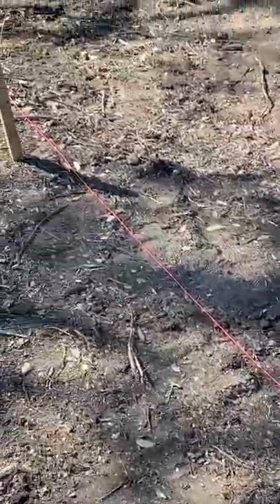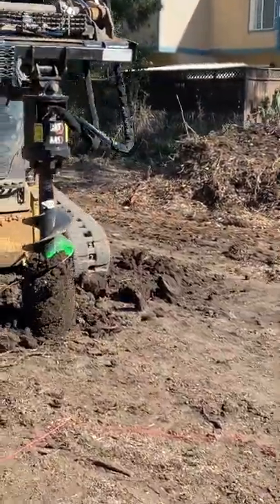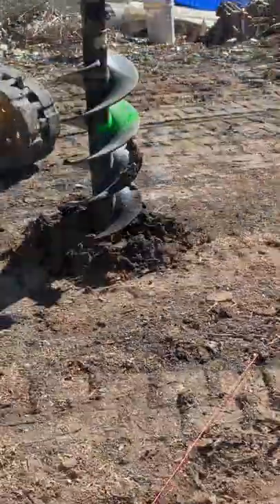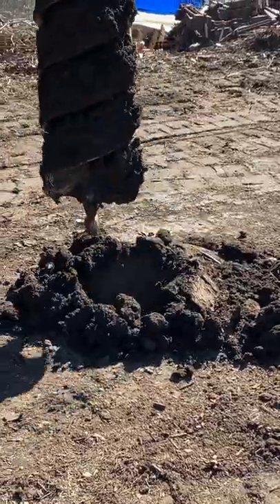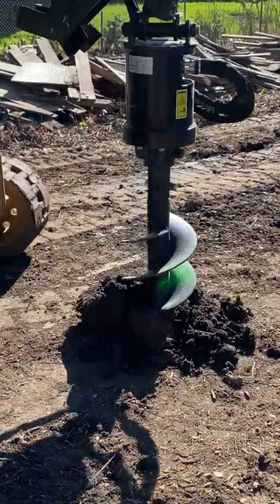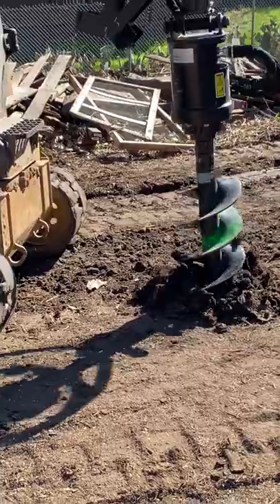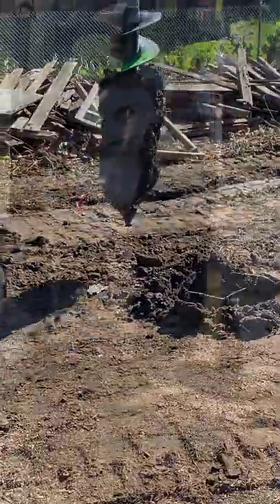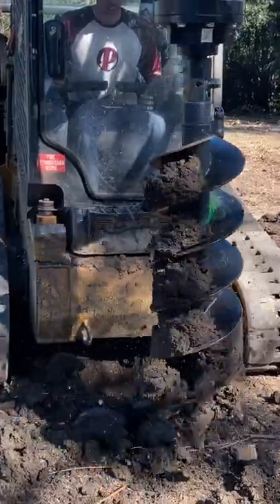Barn Build Prepping - Post Hole Digging ✅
Dig 16 post holes, each 3 feet deep in hard packed and dry adobe clay soil by hand? No thank you! We were able to get Chase, from Chasin Goat Grazing to come by with his tractor to clear out the area for the barn pad. It's a pretty level spot and high enough ground so we decided to have him just scrape off the vines as well as the mulched blackberries from the clearing he had done previously. His auger attachment made quick easy work of digging the holes. We marked out the target spots and let him go at it.

Next step? Setting the poles in concrete and working to get them level and plumb!

The project is really coming together! Although we are taking more time than we originally projected when we said we would have a full video out in a week (aren't we optimisists!?!) we will have a full barn build video coming your way soon!